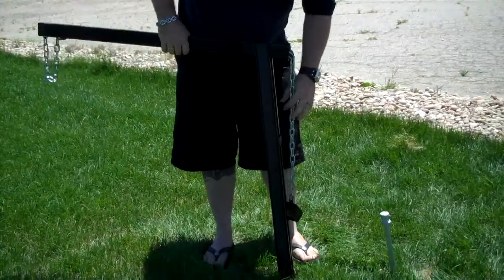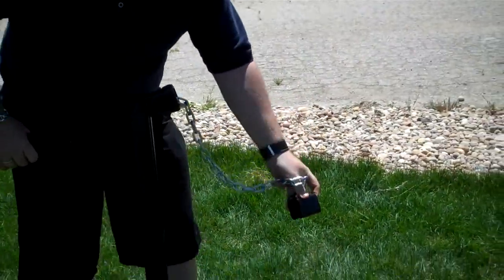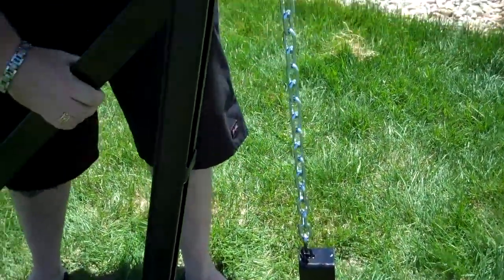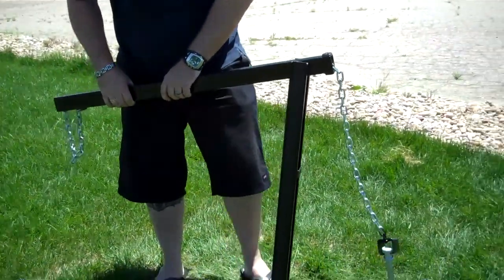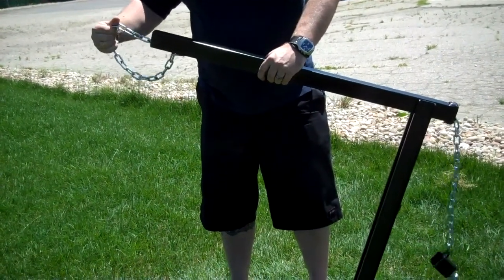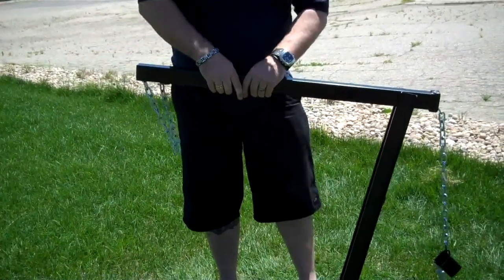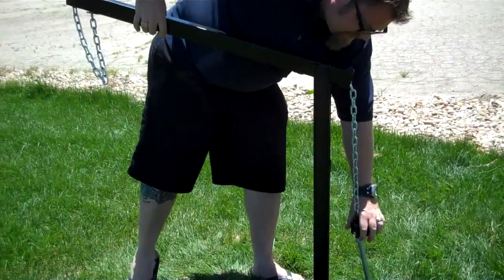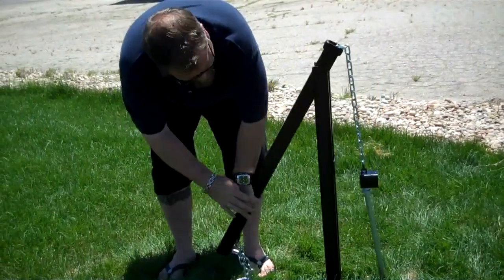KD Kanopy | StarShade Pop Up Canopy Stake Puller | Shade Canopies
Our KD Kanopy StarShade canopy tension tents are unique and fits any occasion. Wondering how to get your stakes up at the end of the day? Check out this video.

Since 1984, KD Kanopy has manufactured high-quality, custom pop up canopies and digital signage for a wide-range of corporate and casual clients. Our products are easily customizable with digital or screen printing. Looking to stand out in the crowd? Go to KD Kanopy for your custom canopy needs.